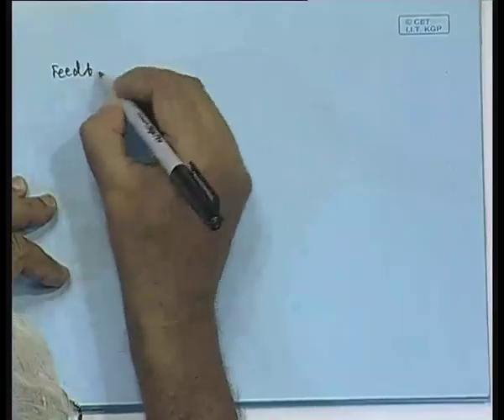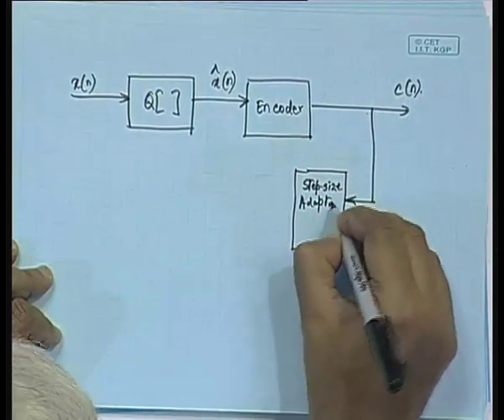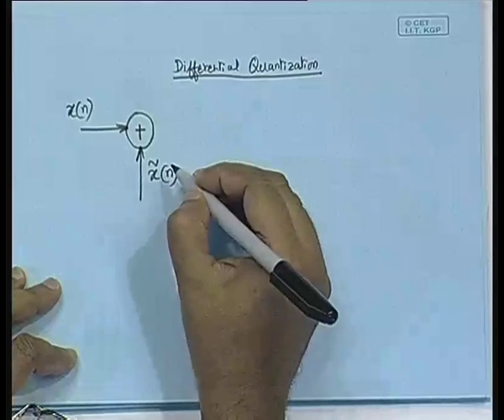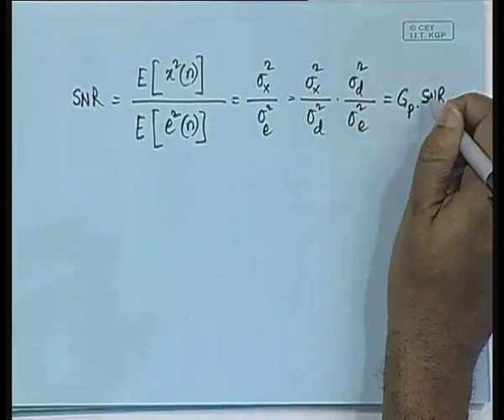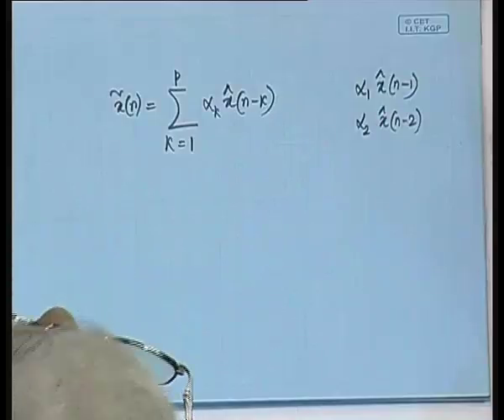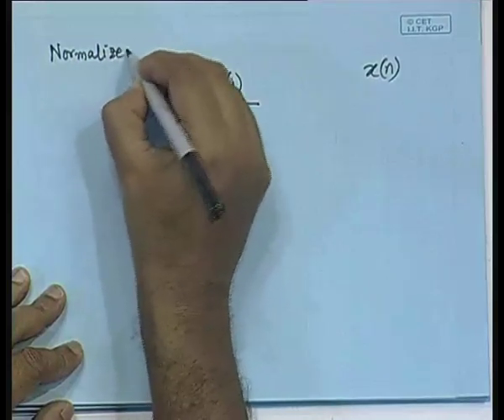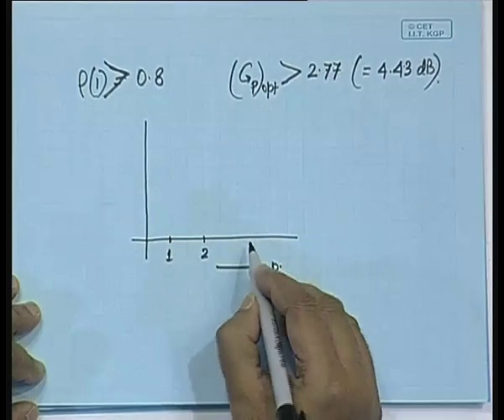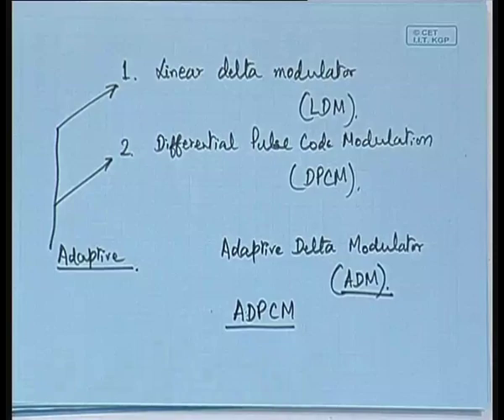Differential Quantization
Subject: Electrical